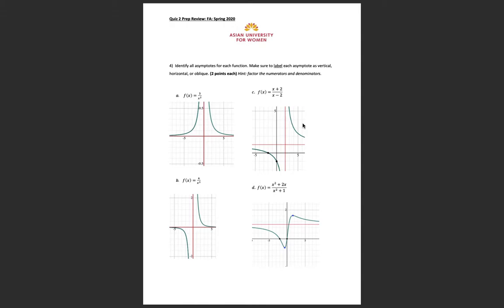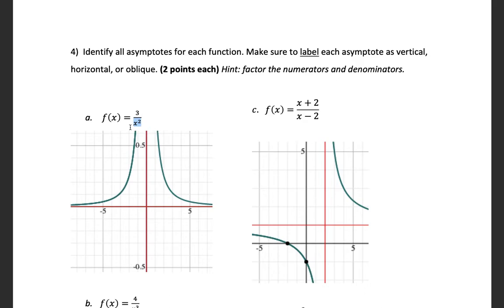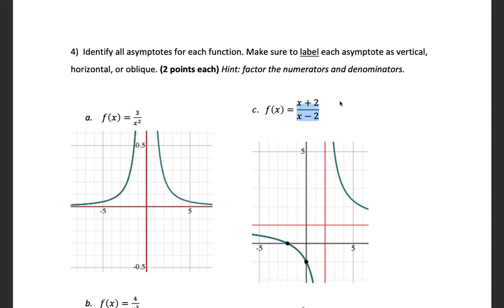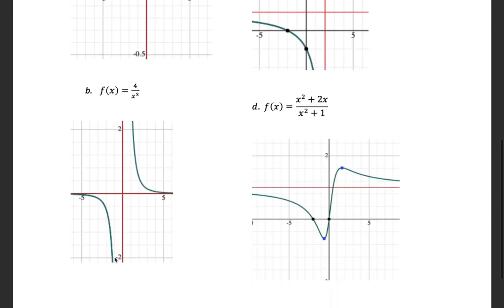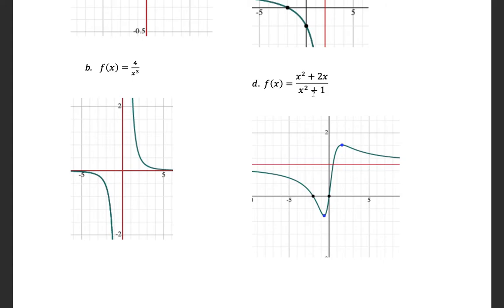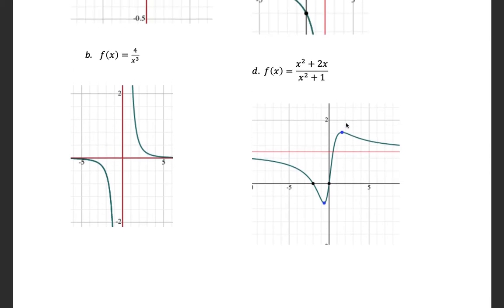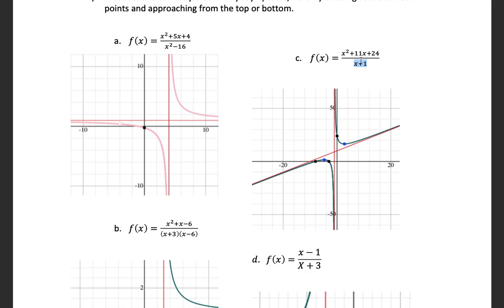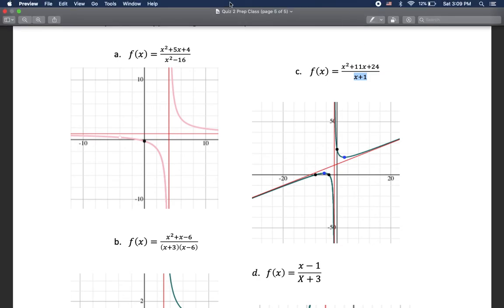Finding asymptotes from rational functions